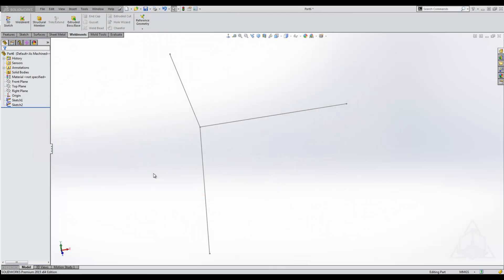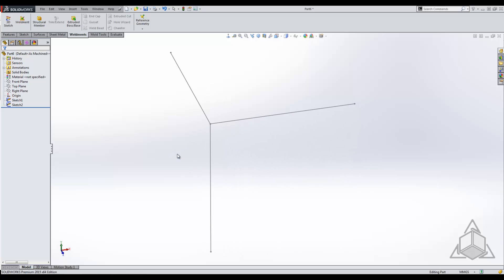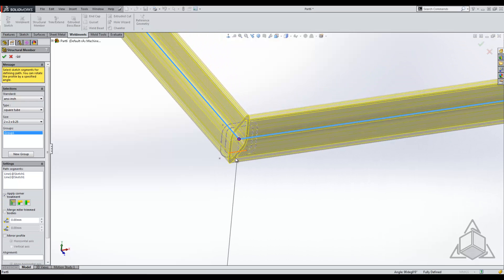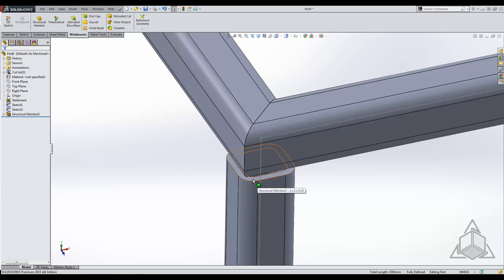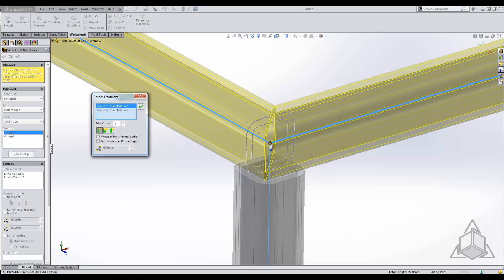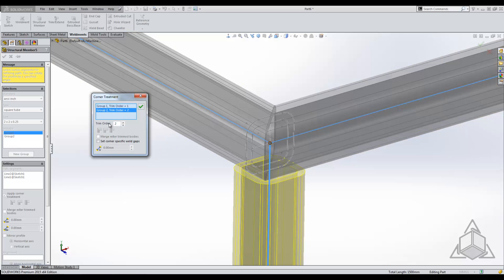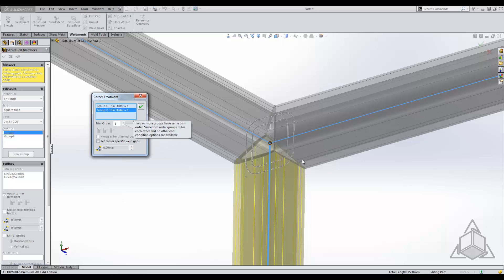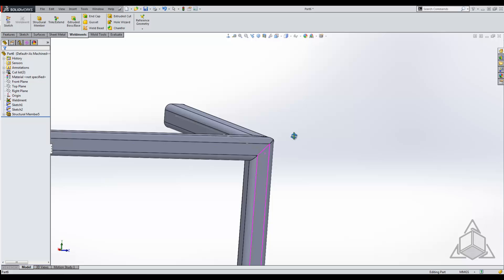Tech Tip - 3-Way Miter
During this Tech Tip, we are going to be talking about a hidden feature that is found within the weldment corner treatment of SOLIDWORKS.